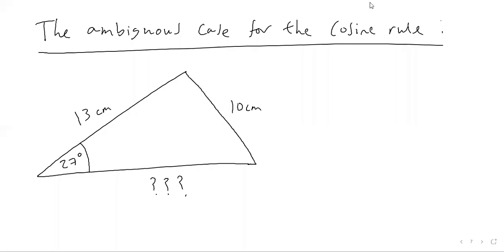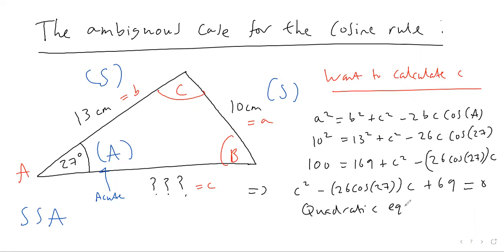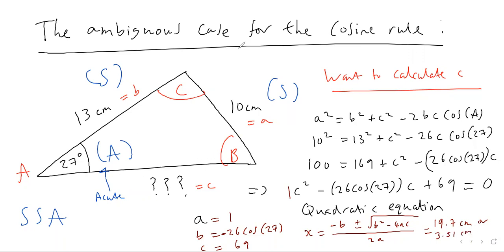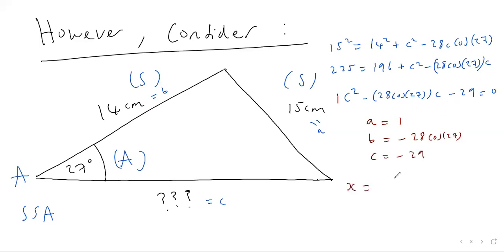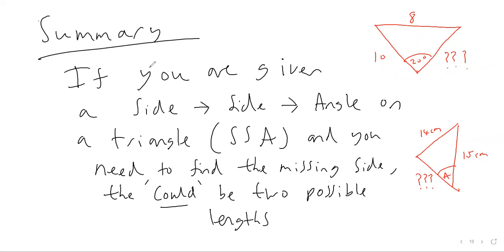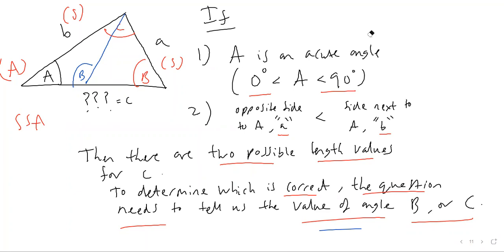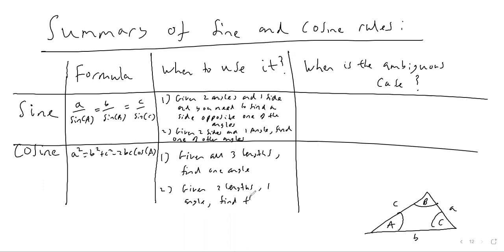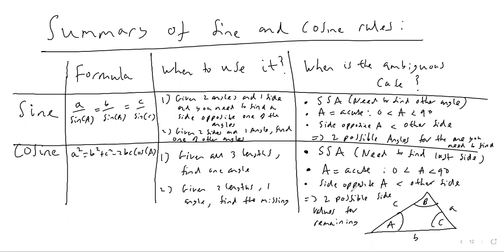89. AMBIGUOUS CASE OF THE COSINE RULE & SUMMARY OF SIN/COS RULES (A-level Maths Pure Maths Video 89)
Ambiguous case for the cosine rule: 00:00
Summary of sine and cosine rules: 13:28

This is video 89 in my series of A-level Pure Mathematics videos. In this video, we discuss the fact that when we use the cosine rule to calculate the last remaining missing side on a triangle, there is a specific case where actually two possible sides could be the solution (and hence two possible triangles).

If you are given the side of a triangle, next to another side of a triangle, and then an angle next to it (SSA) and if you need to calculate the remaining side, then of course you need the sine rule to do this. However, if angle they give you (A) is acute, and if the side opposite the A (the first "S" in SSA) is less than the size of the other side (the second "S" in SSA) then there are two possible side lengths for the remaining side of the triangle: and you can use the quadratic formula or your graphical calculator to determine these two possible solutions. If they give you another angle in the triangle in the question, you can then determine which side is the correct one to choose.